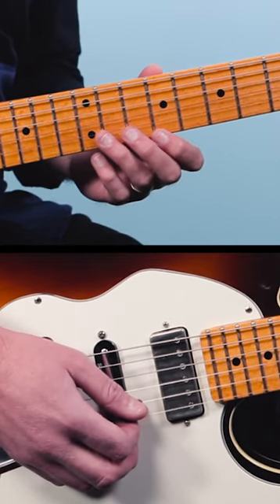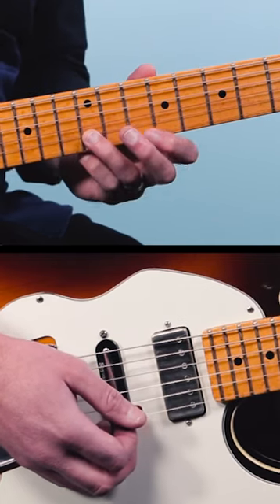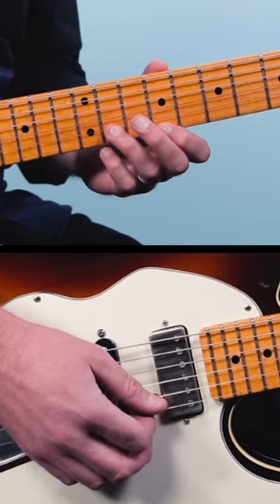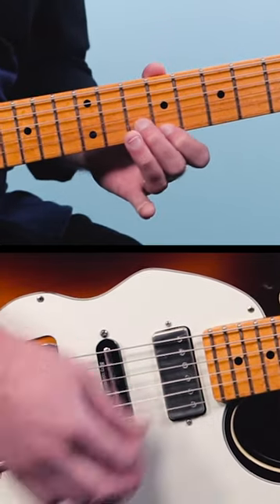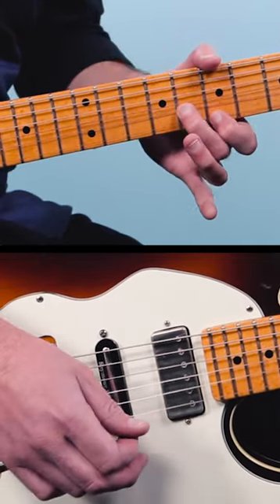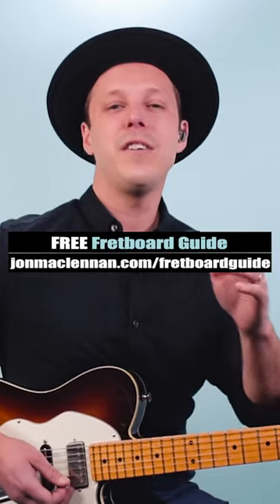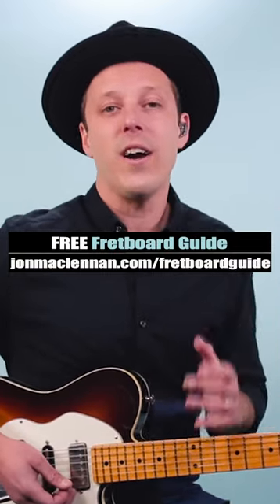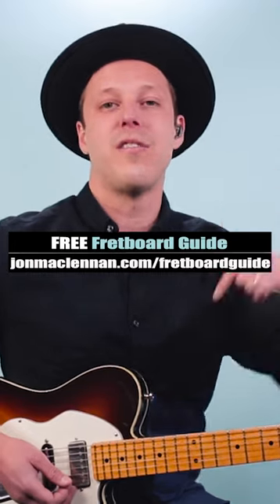EASY Blues Lick with DOUBLE STOPS